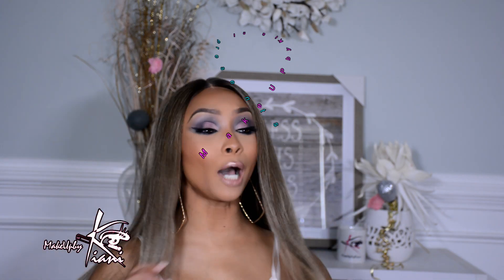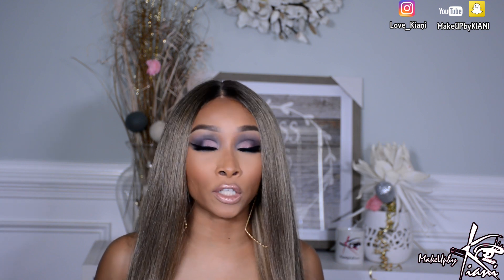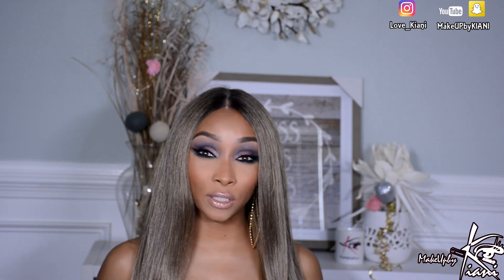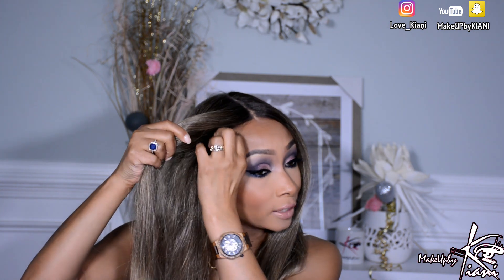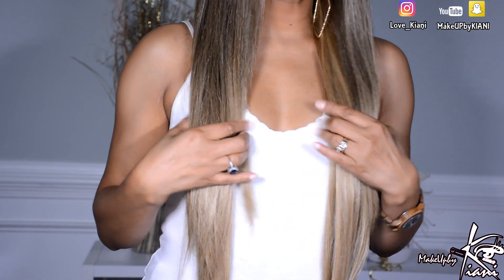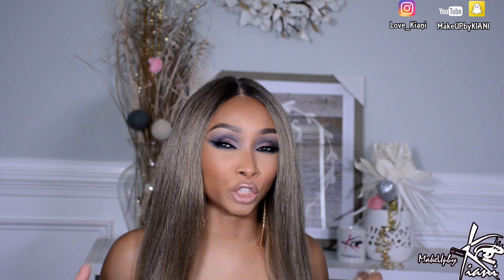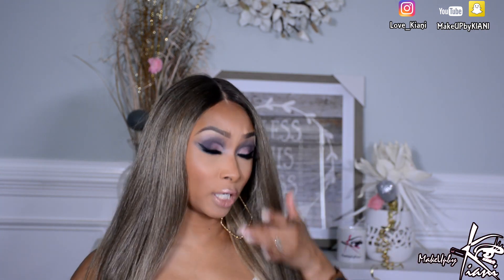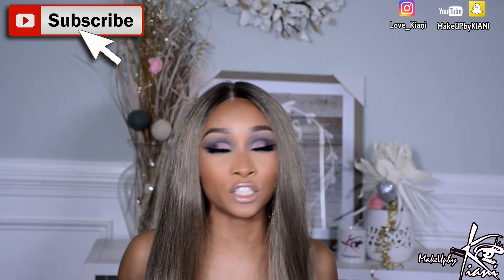Naomi Campbell Vibes: Mane Concept V-Cut Perfection Lace Front Wig RCV203 Vicky TE2/BeigeBlonde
Hey Guys! Given you the  details on coolest (in tone) unit I've tried in a while. XOXO, Kiani

Links to find this unit:
Mane Concept V-Cut Perfection Lace Front Wig RCV203 Vicky